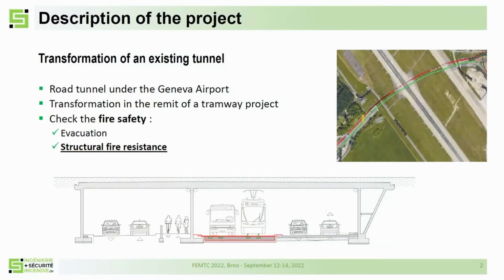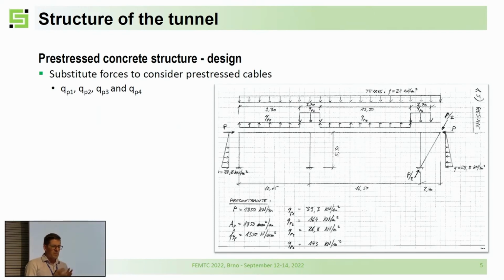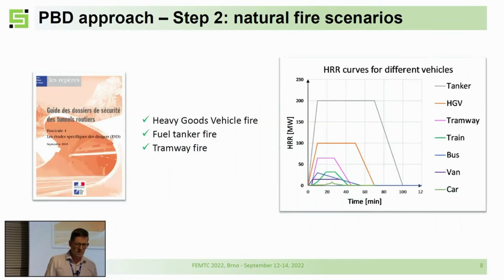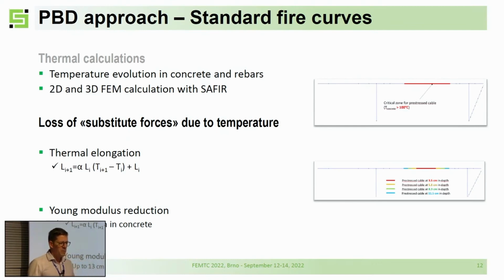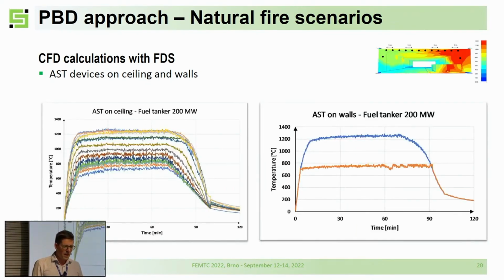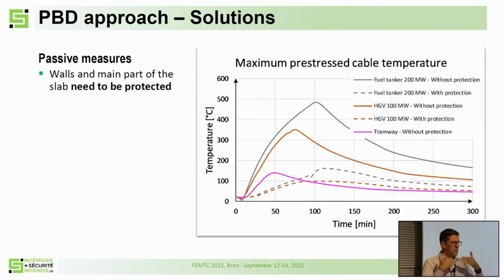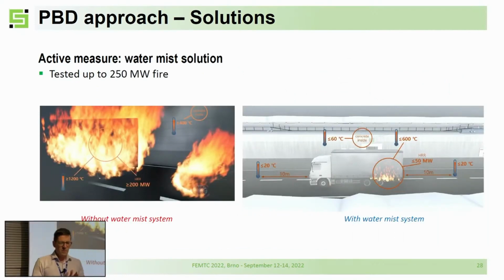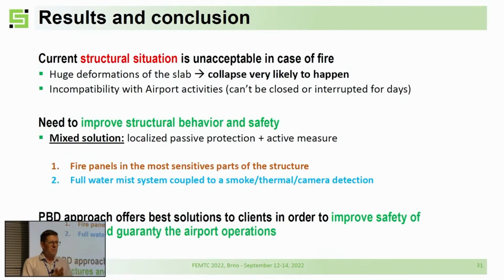Structural Fire Assessment Of An Existing Tunnel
Eric Tonicello - ISI - Ingénierie et Sécurité Incendie Sàrl - FEMTC 2022

Retrofitting and refurbishment of existing infrastructures is an everyday challenge for fire safety engineers, and maybe even more for structural engineers that must deal with constructions made following old codes and practices. In order to respond to these subjects (verification of structural strength, reduction or optimization of passive protection costs), engineering studies are increasingly using performance-based methods. This article describes a study on an existing road tunnel that will be upgraded with a new tramway line.

When analyzed with today's fire safety requirements, existing reinforced concrete structures, built between 1960 and 1980, may show insufficient structural fire resistance in case of an exceptional event, like a heavy loaded truck fire. The tunnel analyzed in this article consists of a 2-bays frame made of reinforced concrete, which slabs uses prestressing.

To assess the structural fire resistance, several fire scenarios were used, like ISO, RWS and finally CFD ones. Thermal action was then applied to the structure, and especially the prestressing cables. These analyses showed a lack of resistance that would need the use of expensive passive protective measures. An alternative fire concept has been then proposed to the client, with a new water mist plant.

Most of our retrofitting project concern office buildings, made of composite (steel-concrete) or ribbed concrete floors, with relatively limited fire load and risk, that allow these analyses and optimizations to be done.